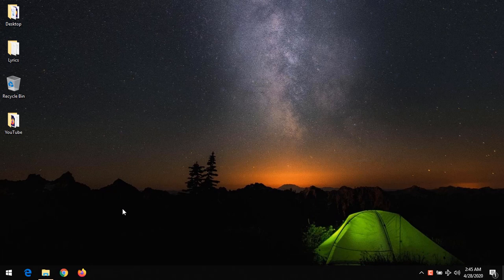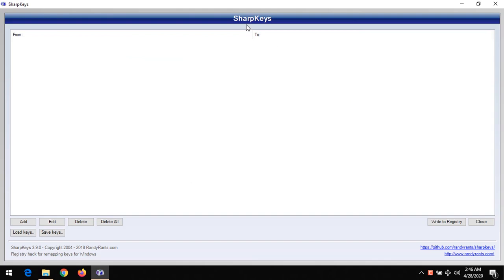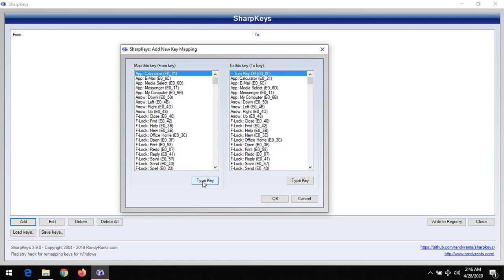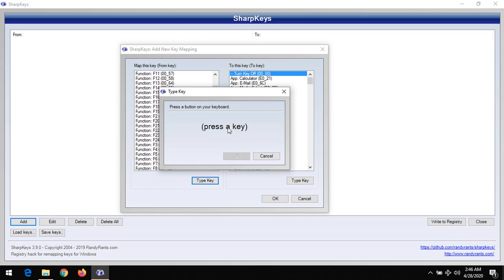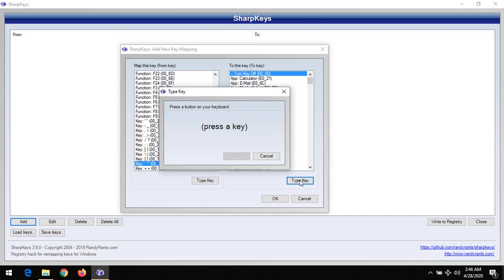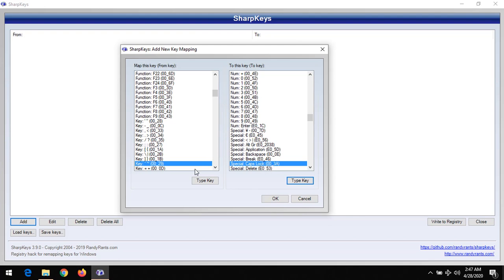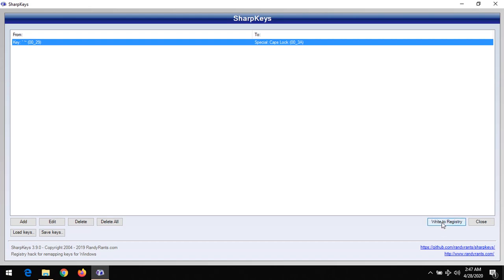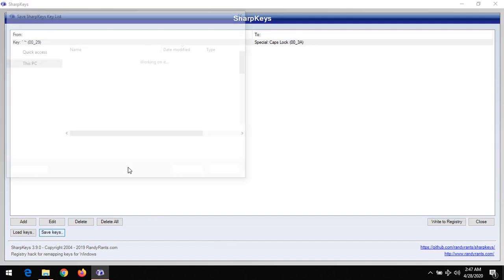How To Remap A Key Using SharpKeys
How To Remap A Key (Assign a Function to a Different Key on  Keyboard)

If a key on Your Keyboard is faulty, you can use another Key to perform its function. Check out this tutorial on How to change the Function of a Key on Your Keyboard.
Assign (a function) to a different key on Your Keyboard (Windows 10, 8, 7)
How to Remap a Key on Your Keyboard
How to reassign a key on Your Keyboard

Redefine a key on Your Keyboard
Remap a key on Laptop Keyboard
Remap a Key on Windows 10, Windows 8 and Windows 7
Remap Specific Keys on Your Keyboard like the Windows Key, CTRL, ALT, Space Bar Key, Function Keys, Caps Lock, Num Lock, Tab, Esc, Del, Enter, Arrow Key on your Keyboard.
Remap stuck key on Your Keyboard.